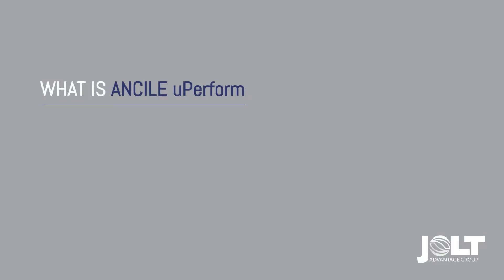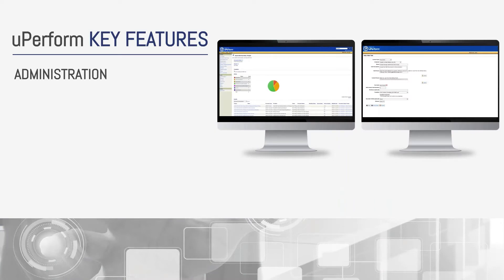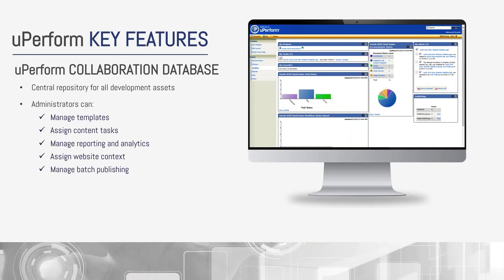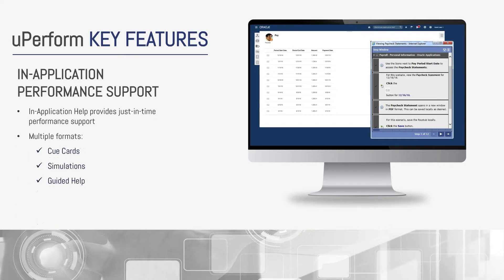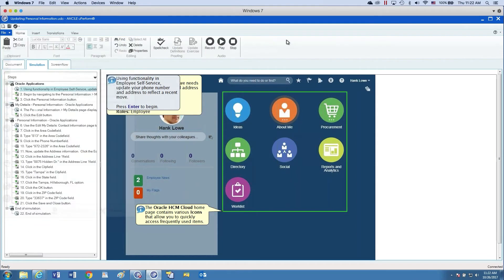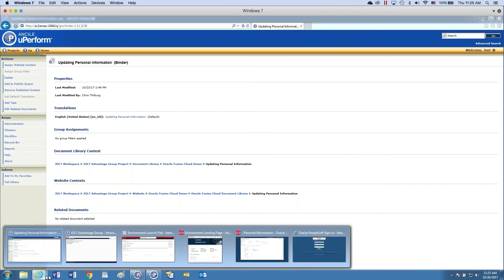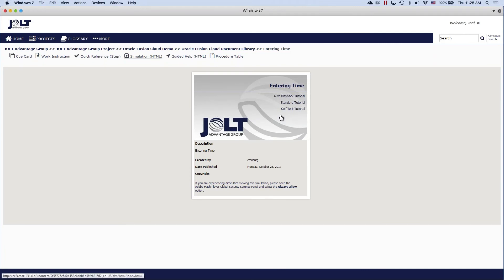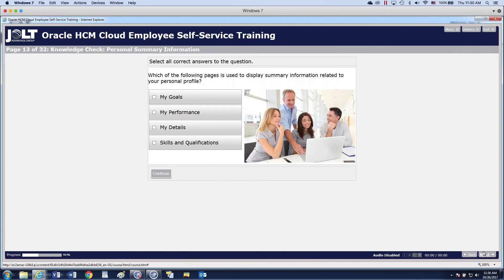uPerform Overview and Demo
Overview and demonstration of the ANCILE uPerform platform's key features.